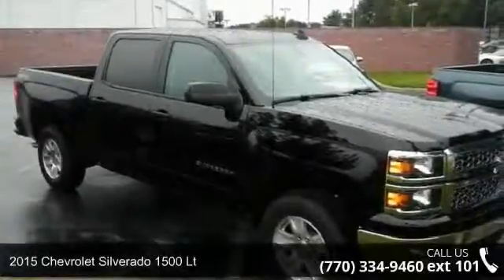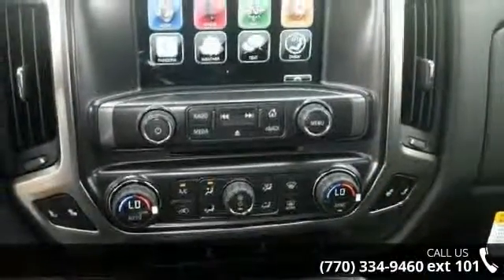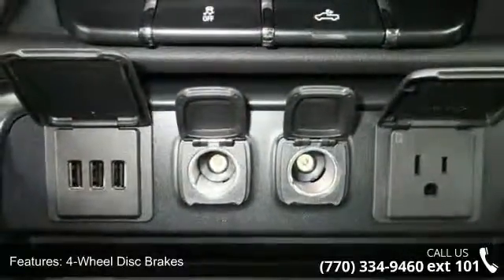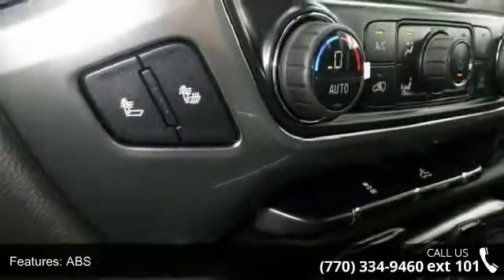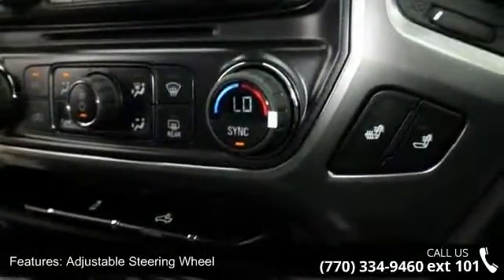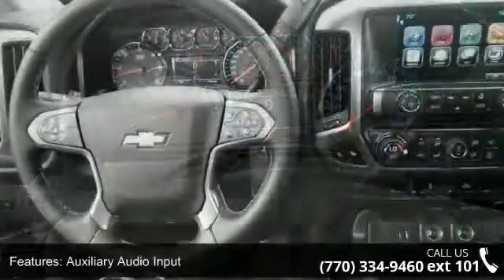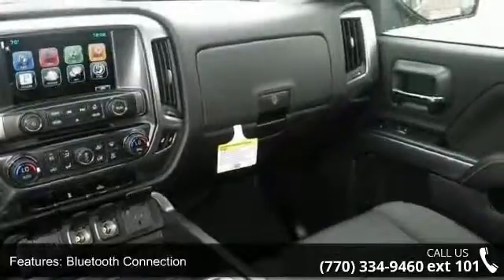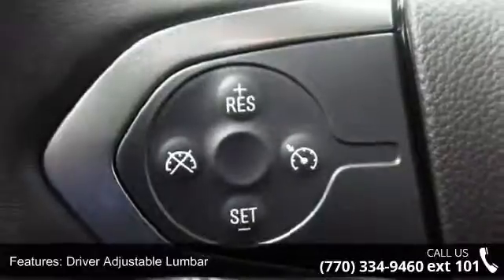2015 Chevrolet Silverado 1500 LT - Maxie Price Chevrolet ...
Atlanta's nicest cars, Atlanta's best prices, Atlanta's favorite car dealership, We Guarantee your Happiness! Maxie Price Chevrolet's Automotive Accessory department is the LARGEST in the state of GEORGIA. We can add absolutely ANY ACCESSORY you want inhouse while you wait. DVD PLAYERS, SUNROOFS, BLUE TOOTH, WEATHER TECH FLOOR MATS, BED LINERS, LIFT KITS, HIGH END WHEELS, TIRES, LEATHER INTERIORS, SUEDE ROOFS, HALO LIGHTS, BODY KITS, PERFORMANCE EXHAUST AND PERFORMANCE UPGRADES, We do it All! There is a reason everyone buys their trucks from Maxie Price in Loganville. We do business right! Atlanta's Best Cars are at Maxie Price Chevrolet Always the low price leader and Highest Customer Satisfaction Scores Prices are definately cheaper away from the Mall and their high rent Maxie is famous for accepting low price deals that other dealers simply will not.